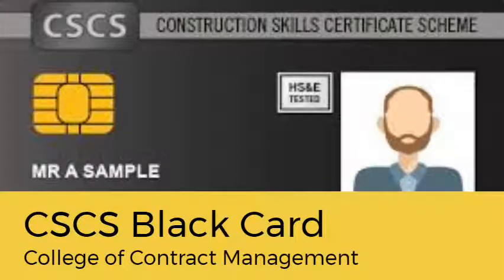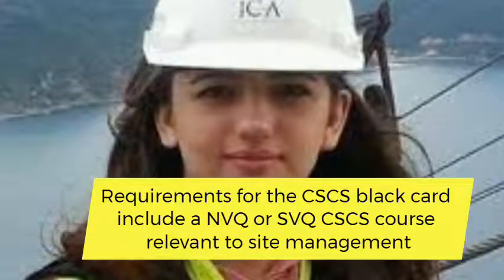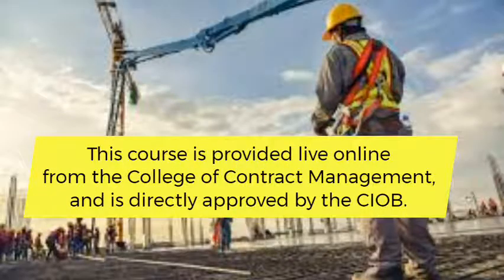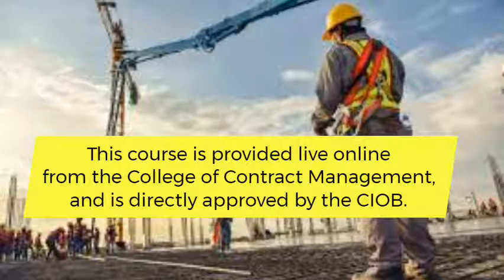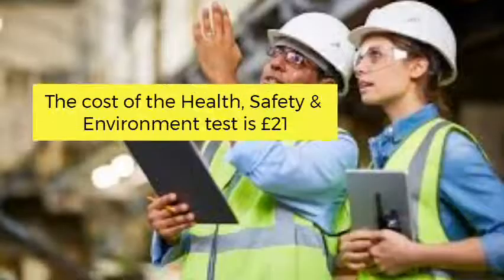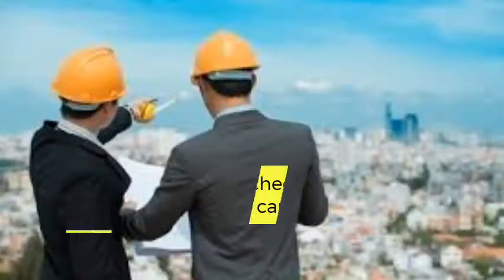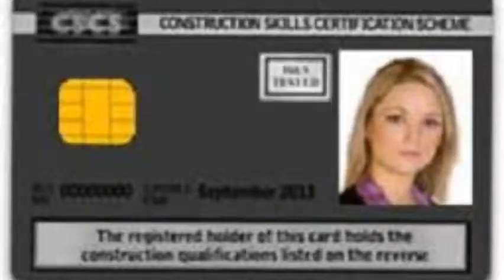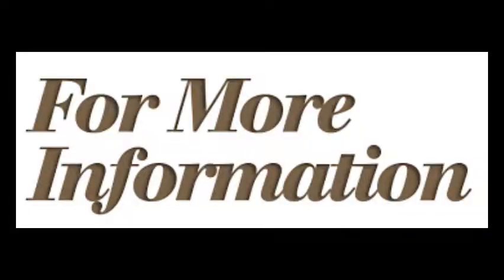CSCS Black Card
The black card is the most lucrative card you can receive from CSCS. It is a showcase of managerial know-how and experience. Requirements for the CSCS black card include a NVQ or SVQ CSCS course relevant to site management, such as the CIOB Level 4 Diploma in Construction Site Management. This course is provided live online from the College of Contract Management, and is directly approved by the CIOB.